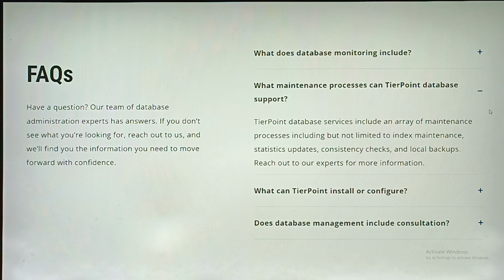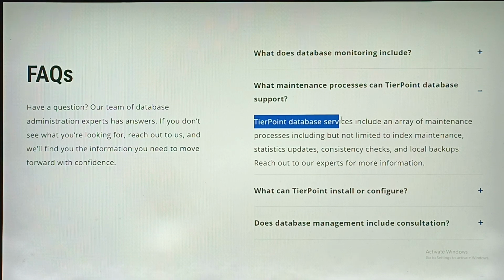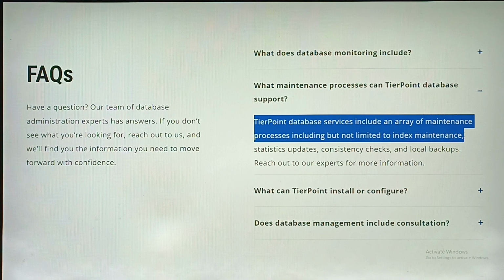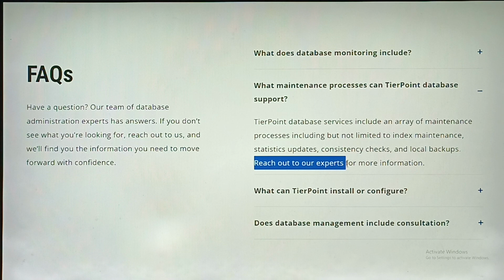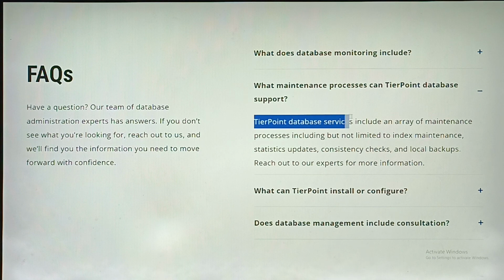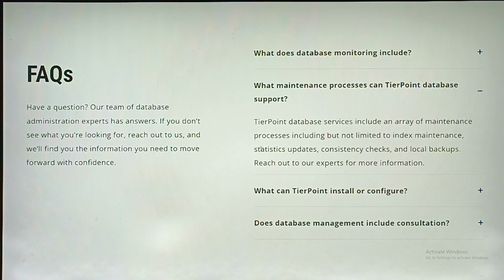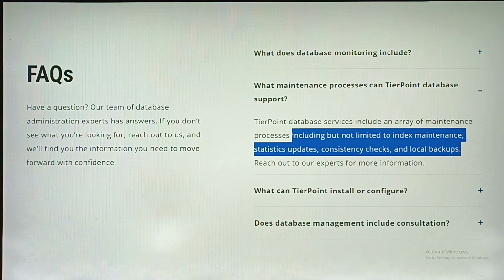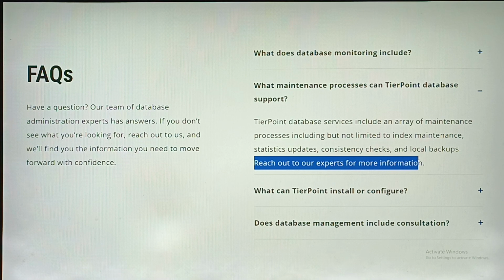What maintenance processes can TierPoint database support Cloud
Hi viewers Today we will discuss about What maintenance processes can TierPoint database support Cloud